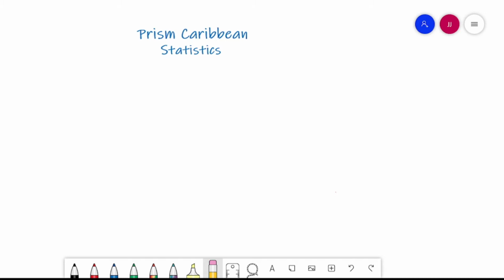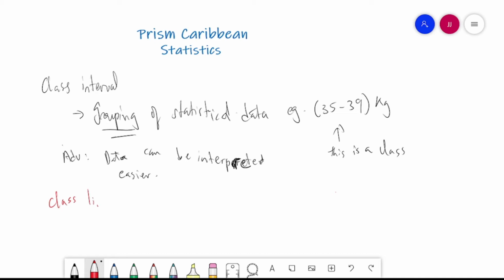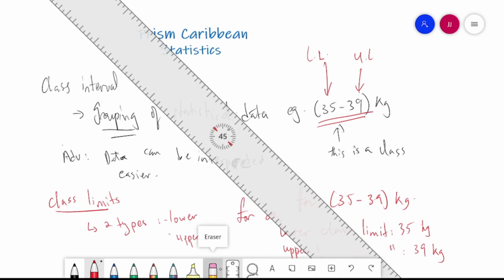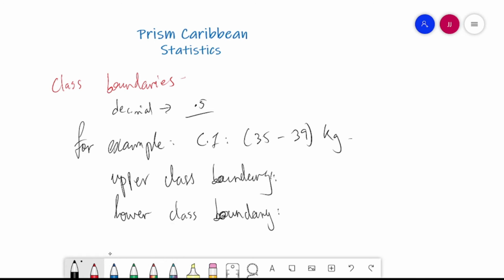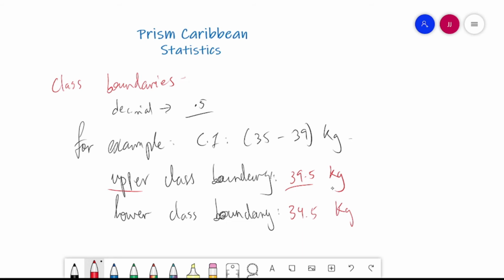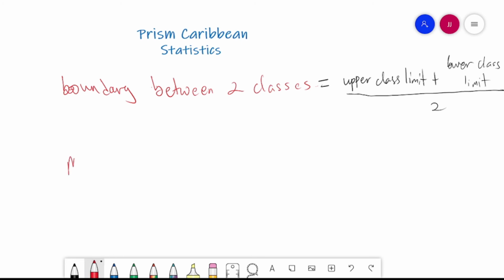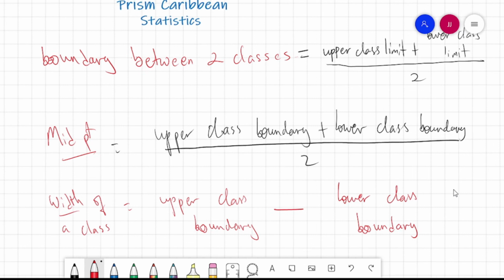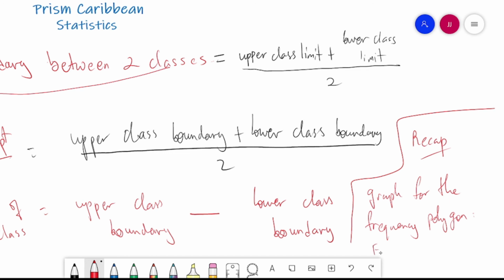Statistics: Part 2 | CSEC Mathematics | Prism Caribbean